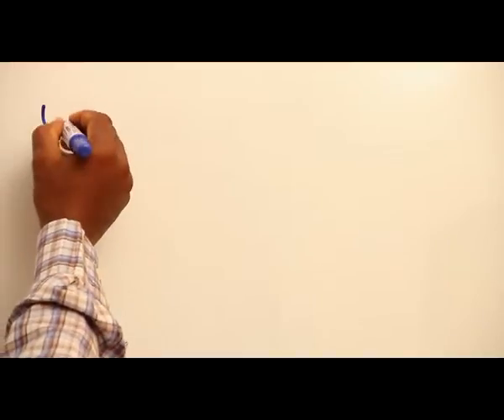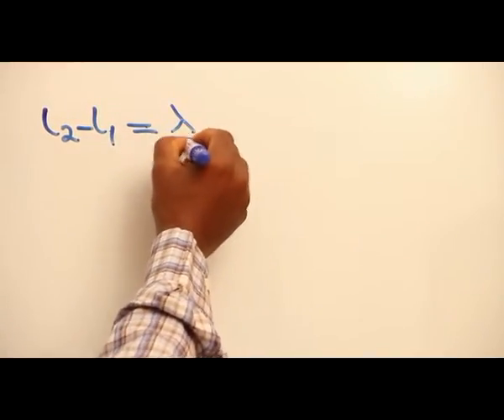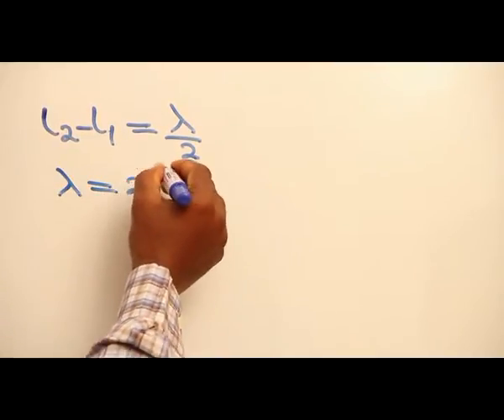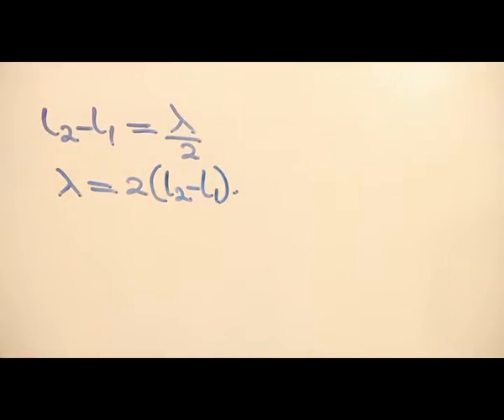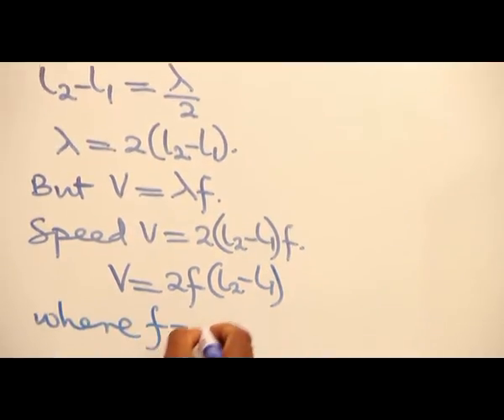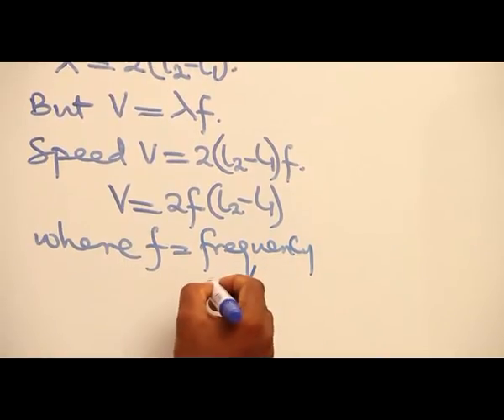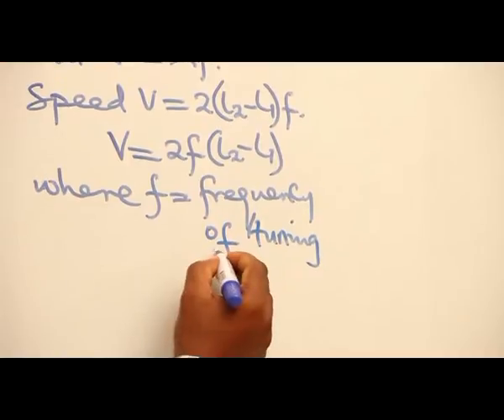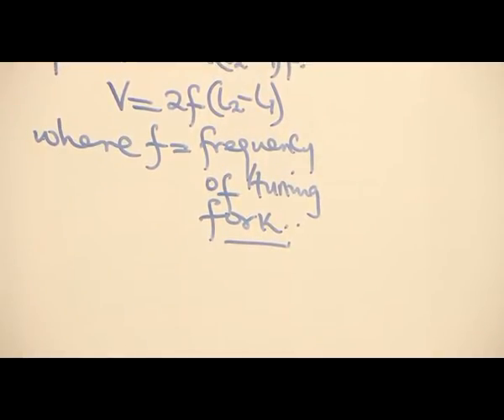VIBRATION OF AIR COLUMNS IN PIPES PART 15